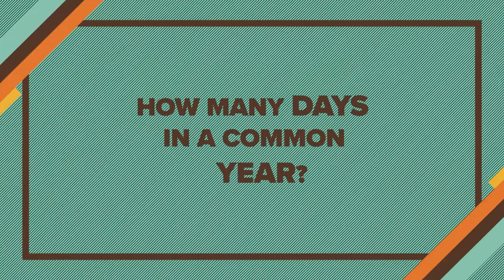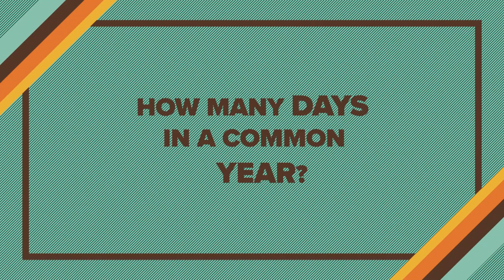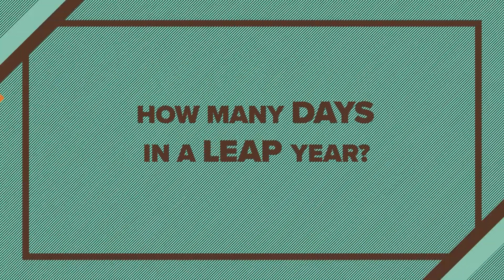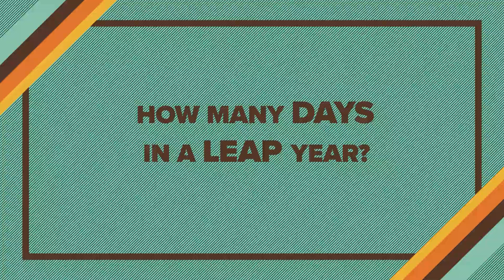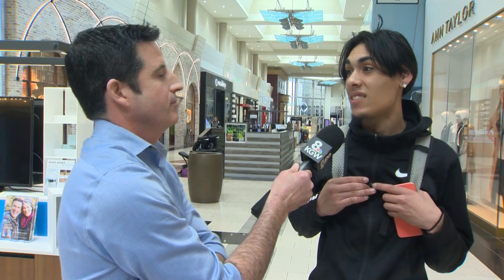Drew & You: Leap Year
2020 is a leap year, which means the month of February has one extra day. But do you know why? Drew Carney visited the Washington Square Mall to test your leap year knowledge.